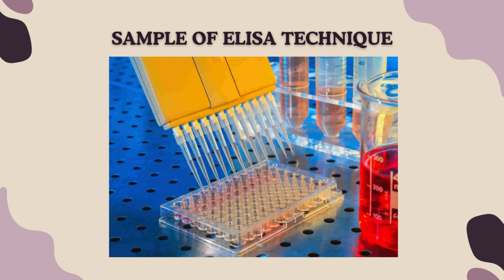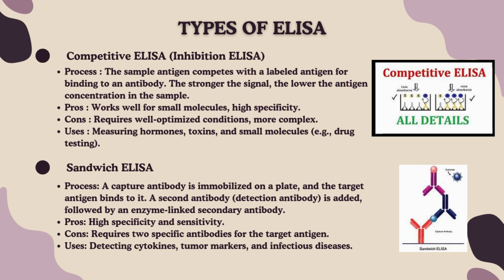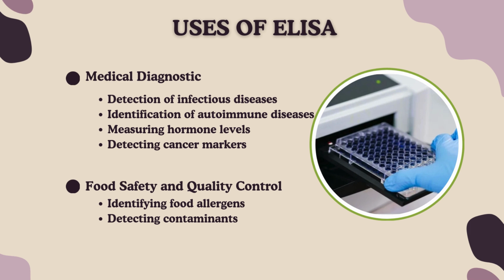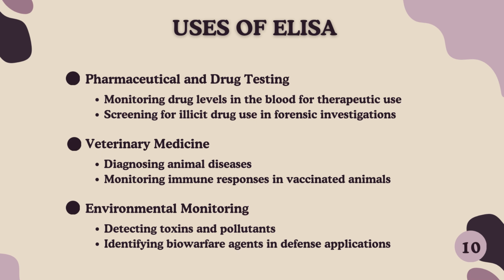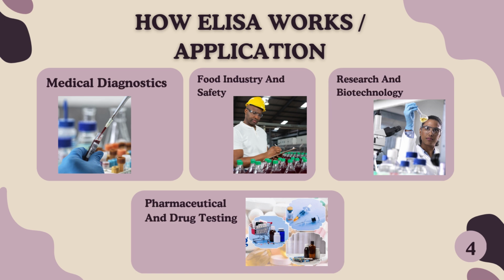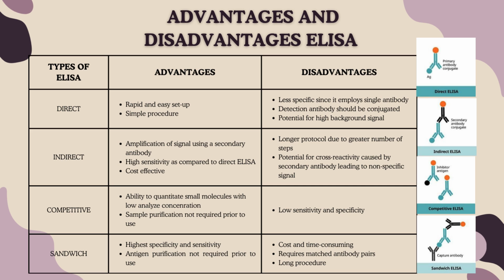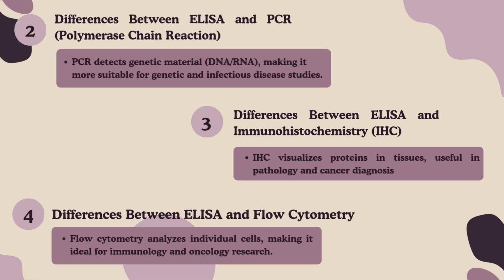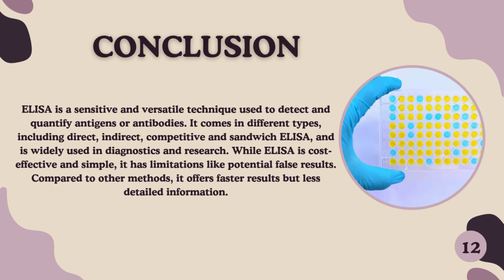7 March 2025